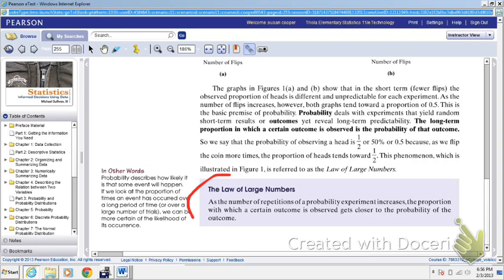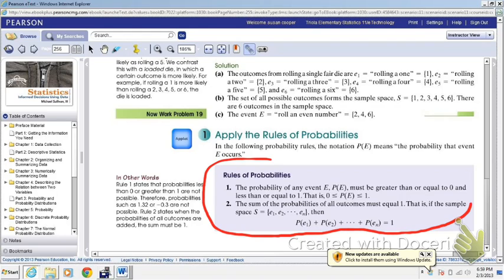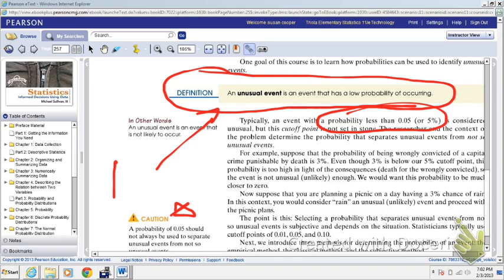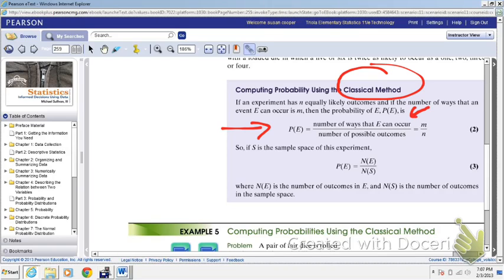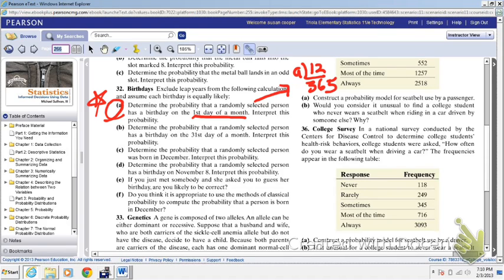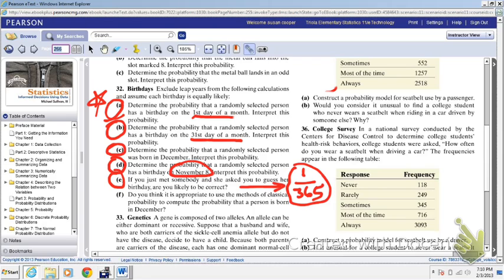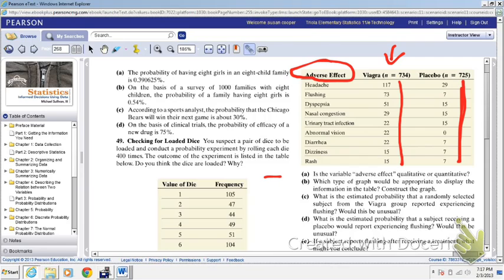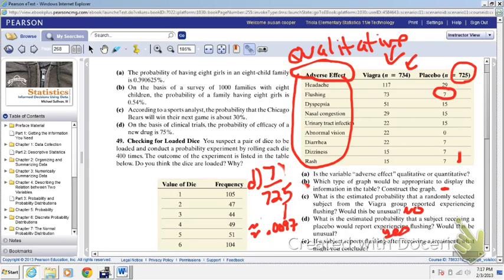rules of probability part 1